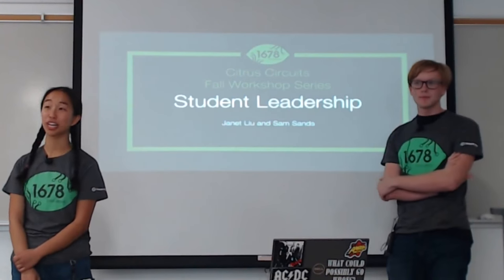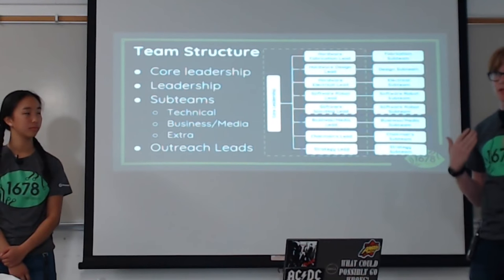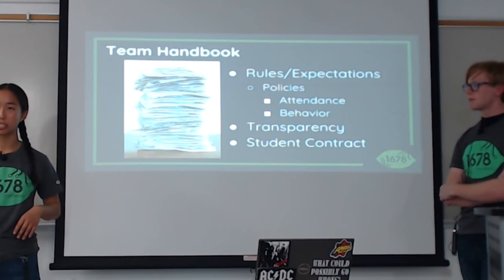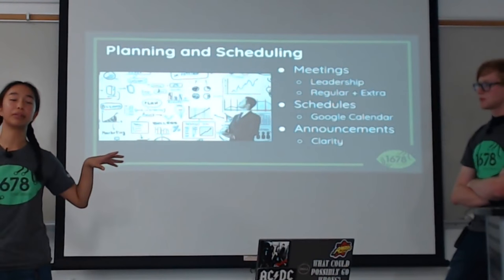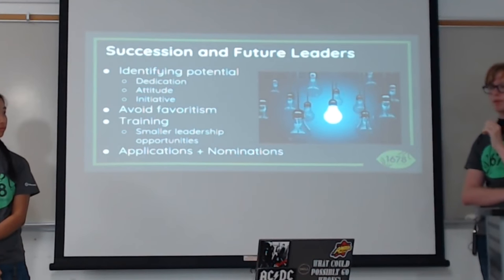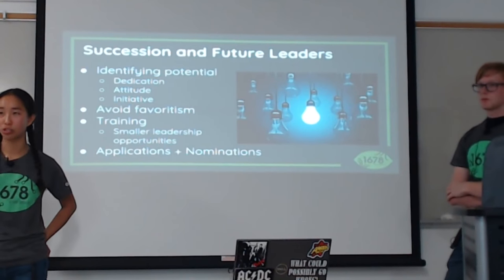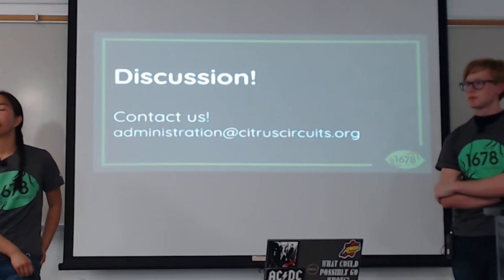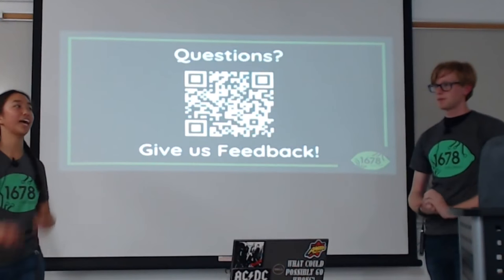Fall Workshops 2018: Student Leadersip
A presentation and discussion on the role of student leadership in an FRC team. Topics include team structure, communication, and leadership succession.

For the slides from this presentation and more workshop videos, go